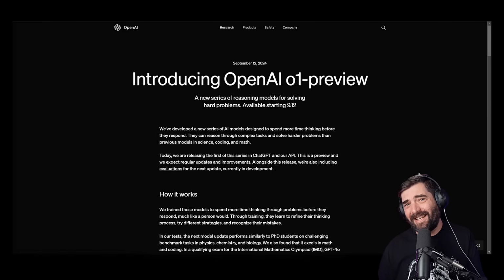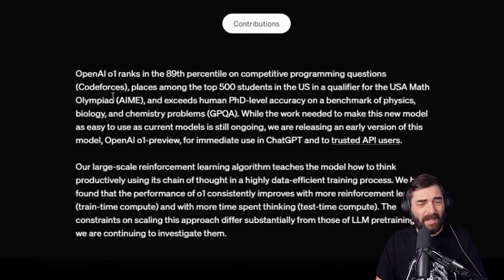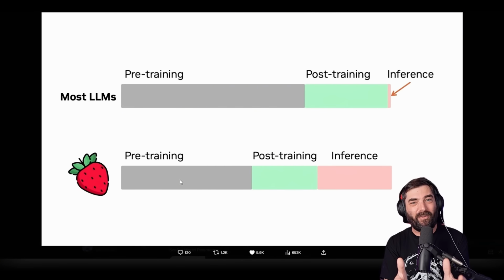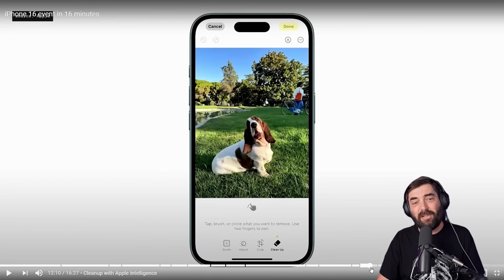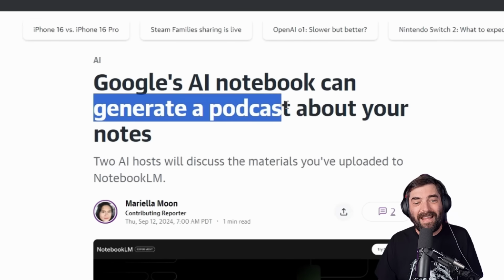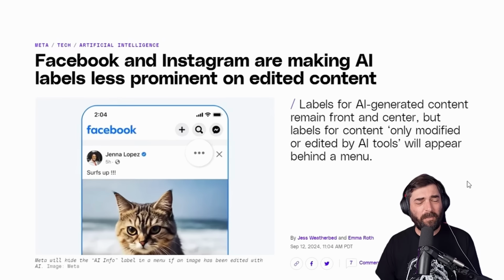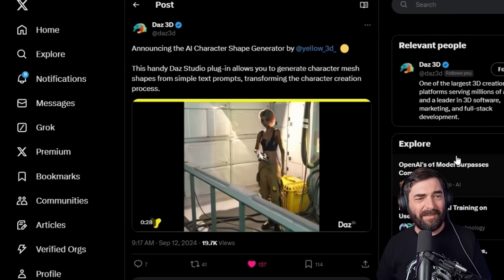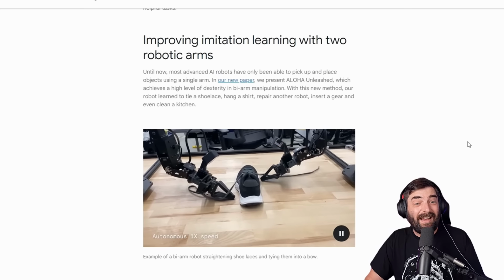AI News: OpenAI Finally Released Their New Model!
Here's the news from this week that you might have missed.

Time Stamps:
0:00 Intro
0:28 OpenAI's new o1-preview model
9:49 Apple's iPhone event and AI features
13:29 Adobe's new text-to-video Firefly
15:20 Mistral's Pixtral 12B multimodal model
16:01 Google's Notebook LM and audio overview feature
18:33 Amazon's AI voice cloning for Audible narrators
19:09 Suno's new "Covers" feature
21:03 Facebook and Instagram's AI content labeling changes
21:34 Facebook's data scraping admission
22:43 Roblox's 3D generative AI for game creation
23:42 Cybever's 3D world creation platform
24:51 Daz 3D's character generation plugin
25:53 Meshy v4 for 3D object generation
27:40 PS5 Pro's AI upscaling for video quality
28:18 DeepMind's dexterous robots